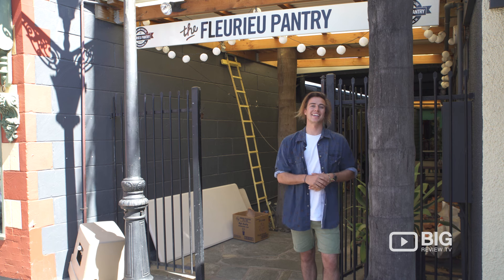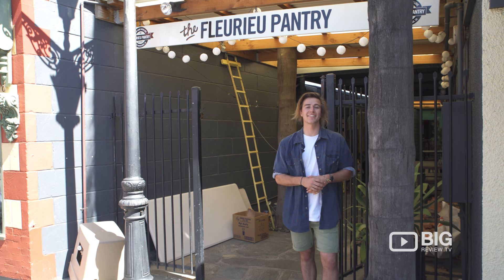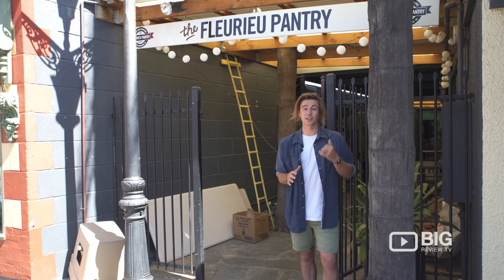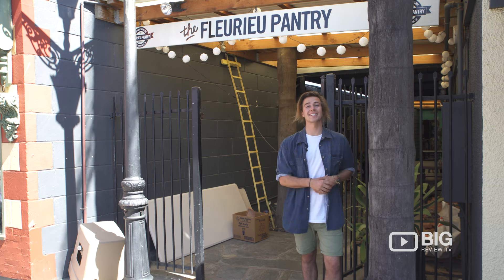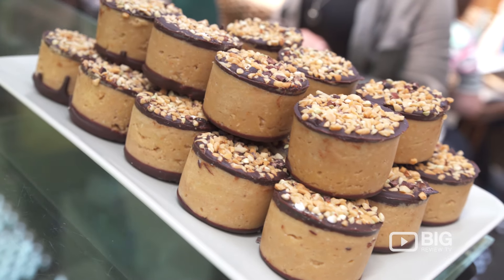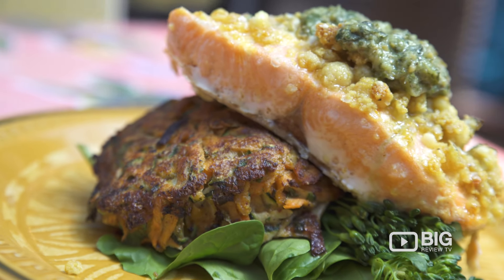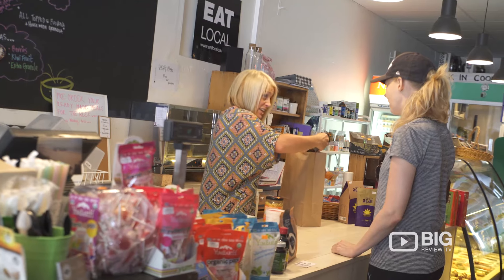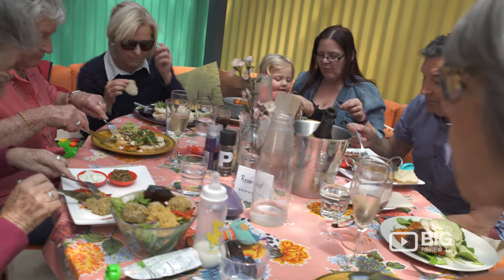The Fleurieu Pantry a Cafe and Restaurant in Adelaide for Healthy Meals and Smoothies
Our store is stocked with a handpicked selection of groceries, Najobe meats, Fleurieu Milk + Fruit n Veg. The store has readymade meals, cold rolls, smoothies, fresh juices + Acai bowls.  Also catering for Vegan +  Gluten Free. We love everything about healthy eating!!

The Fleurieu Pantry
20 Gawler Street Port Noarlunga SA Australia 5167